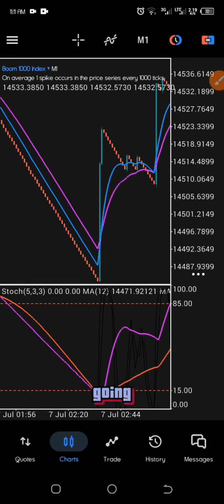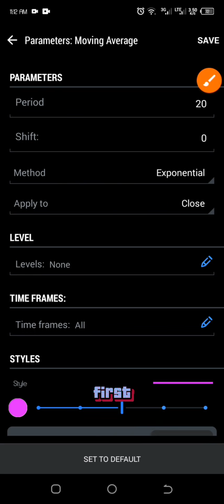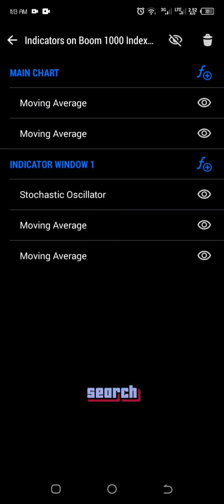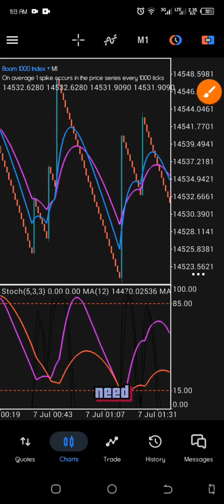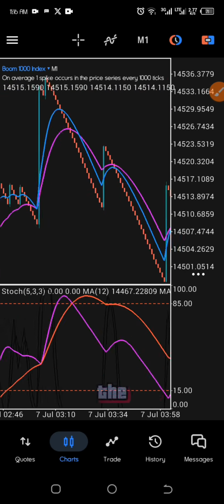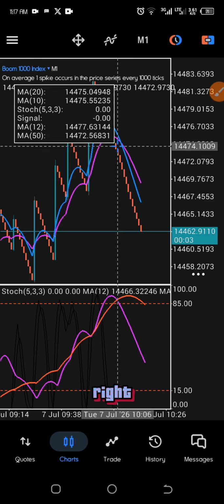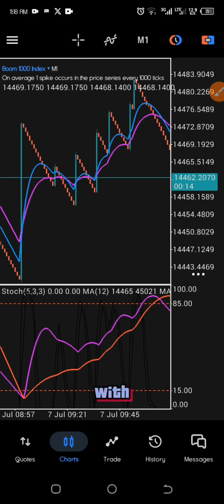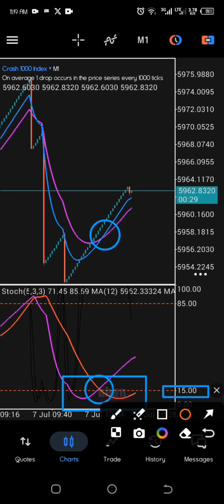Best Boom And Crash Scalping Strategy to catch 20 Candles Daily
In this video, I explain how you use this book and crash strategy to scalp 20-30 candles daily. No fake profits, no signal paying, no account management scams. Just pure mechanical top-down analysis from Daily down to the 5-minute chart using SMT divergences and structural shifts.

If you want to stop gambling and start learning how the market actually moves, join me on this journey.